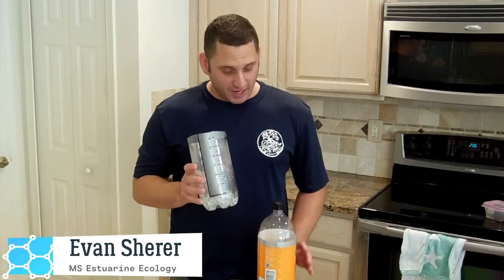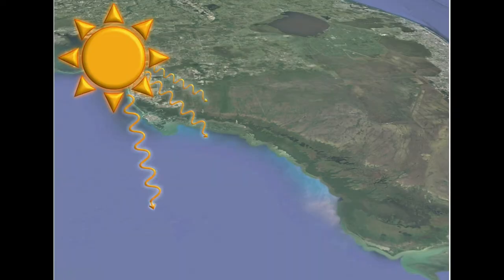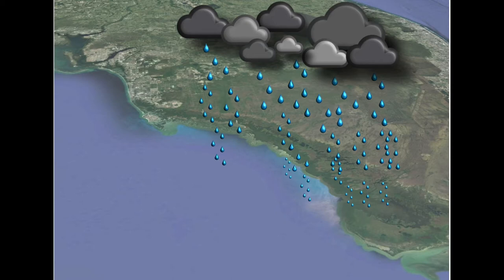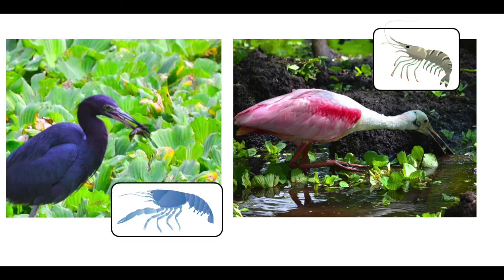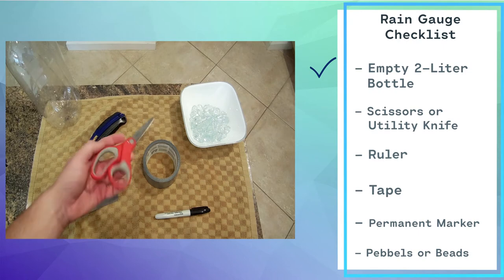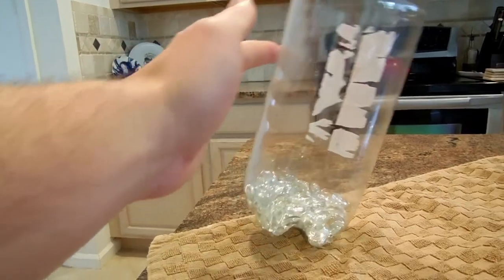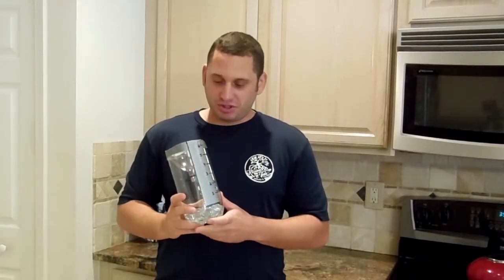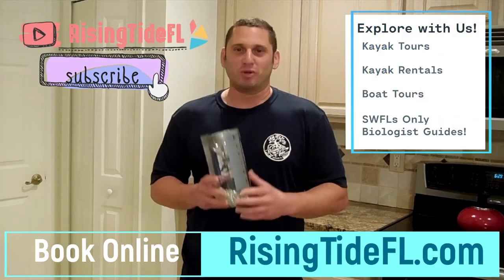How to Build your own Rain Gauge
Project #2 - Build your own Rain Gauge!
Join Rising Tide Explorer's biologist guide Evan as he teaches you how to build your own rain gauge from a 2-Liter bottle and why our SWFL rainy season is so important for our local wildlife!  Follow these instructions while you learn about our rainy season, and create a useful tool to keep track of our rain levels throughout the summer.

to reserve your kayak rentals with free delivery in Marco Island and Naples, or book a biologist guided kayak tour or boat tour to get out into the Rookery Bay Reserve with the experts!  We'll get out in our local estuaries and observe the local wildlife that depend on our rainy in person!

Graphics Citation:
Jane Hawkey, Tracey Saxby, Kim Kraeer, Lucy Van Essen-Fishman, Chip Chenery, Sander, Scheffers, Jane Thomas, Dieter Tracey, and Emily Nastase, Integration and Application Network, University of Maryland Center for Environmental Science (ian.umces.edu/imagelibrary/)